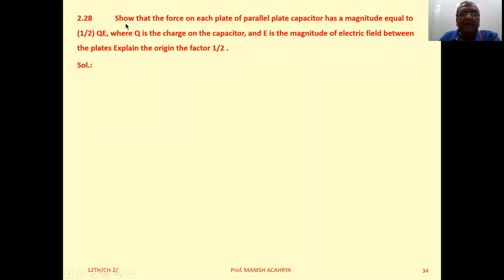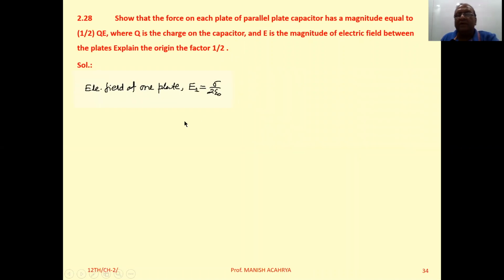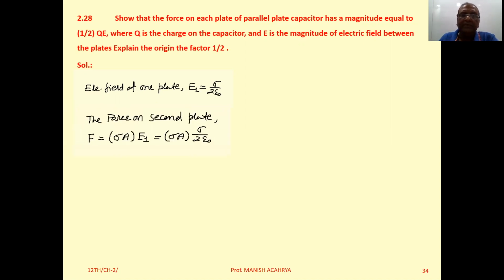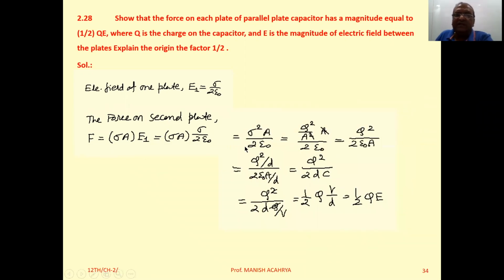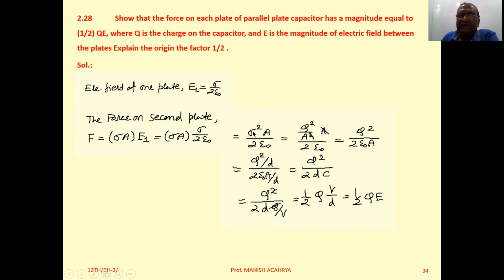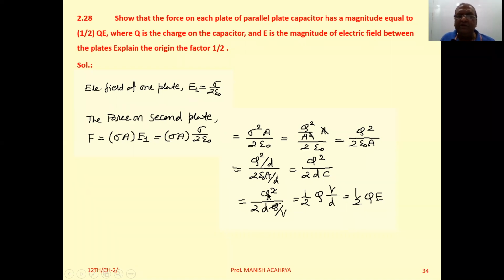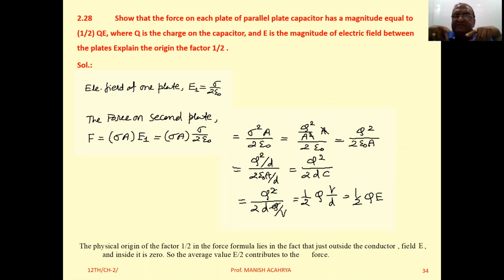Show that the force on each plate of a parallel plate capacitor has a magnitude equal to 1/2QE, wher